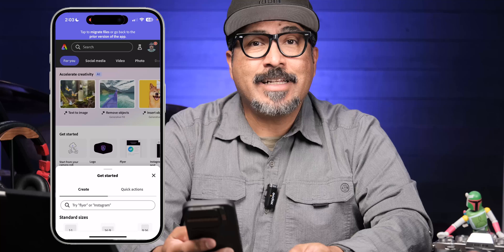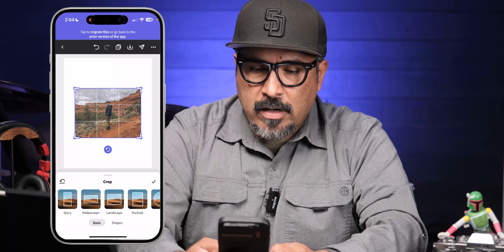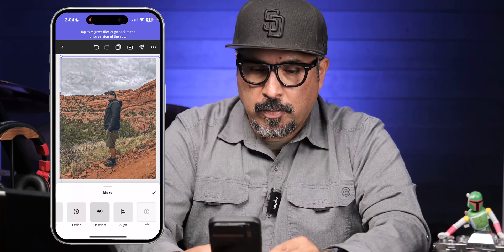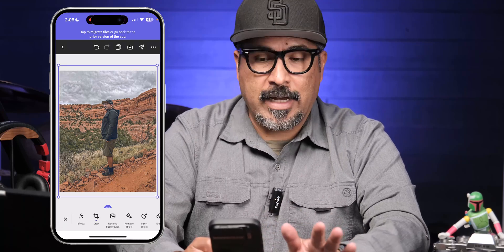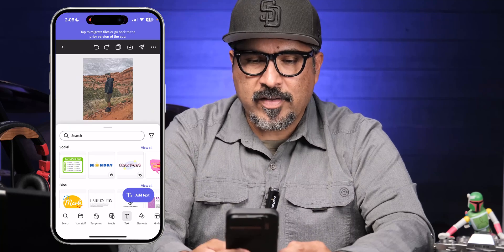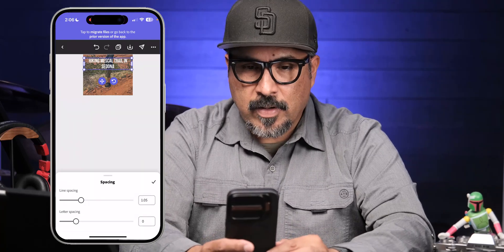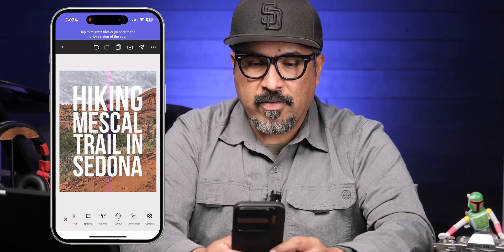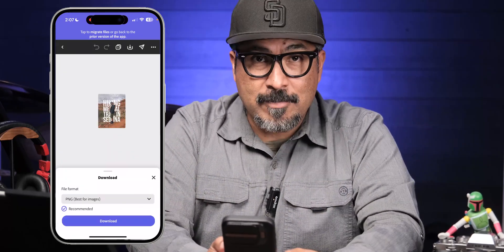Master Adobe Express: Split Screen Tutorial Made Easy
In this video, I walk you through how to add text behind an image using the Adobe Express mobile app.

0:00​​ - Intro
0:30 - Create a Project | Adobe Express
0:43 - Upload Image | Adobe Express
1:00 - Crop Image | Adobe Express
1:16 - Duplicate Image | Adobe Express
1:26 - Multi-select & Align Images | Adobe Express
2:00 - Remove Background | Adobe Express
2:21 - Add Text & Customize | Adobe Express
3:35 - Move Text to Middle Layer | Adobe Express
4:02 - Outro

GEAR USE TO MAKE THIS VIDEO